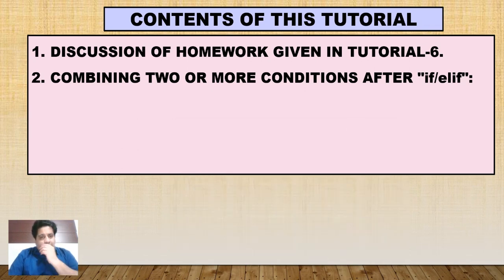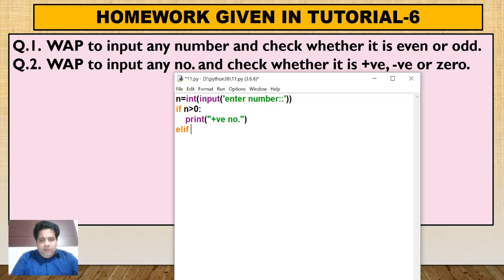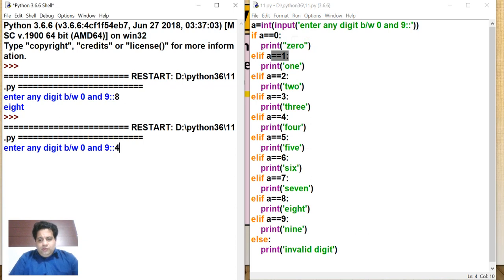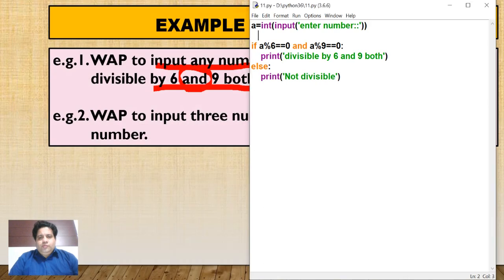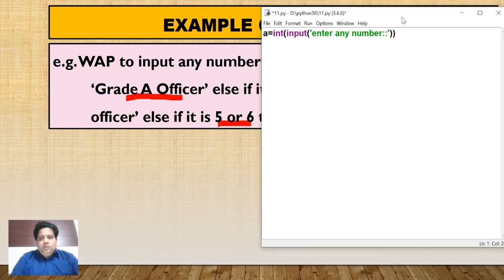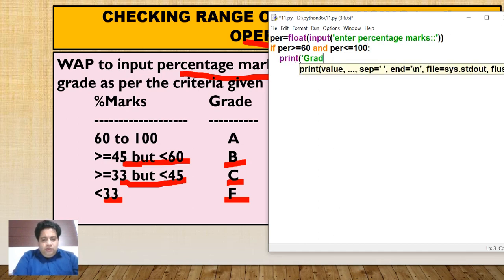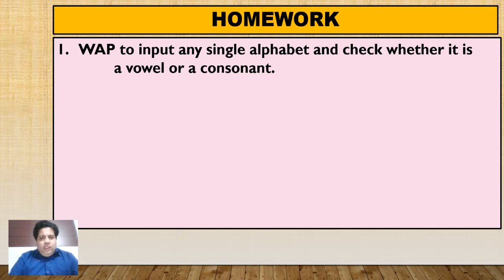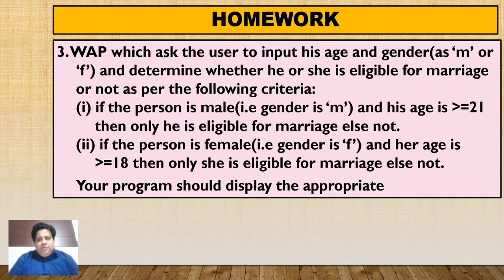PYTHON TUTORIAL-7 ON CONDITIONAL STATEMENTS IN PYTHON - PART II By Mohit Tandon Sir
First go through Video Tutorials – 1, 2, 3, 4, 5 & 6 given at the following links:
LINK FOR VIDEO TUTORIAL-2:
https:// youtu.be/9q2fJrPXLsk